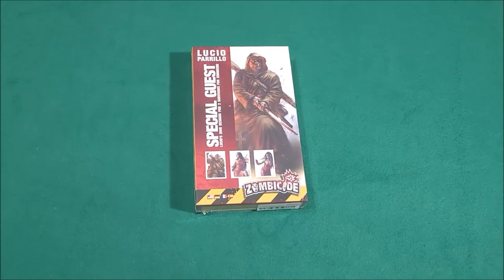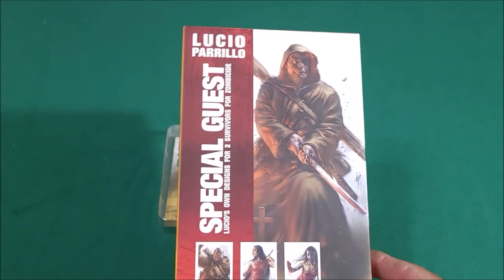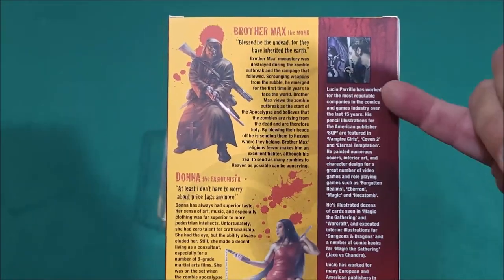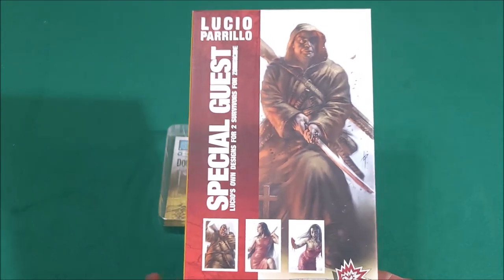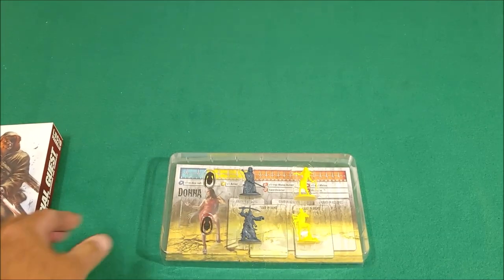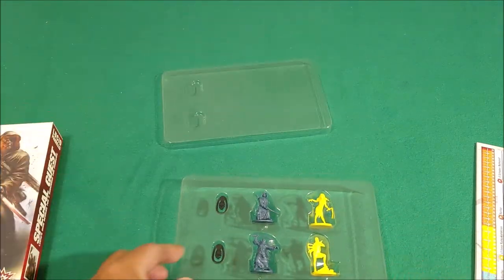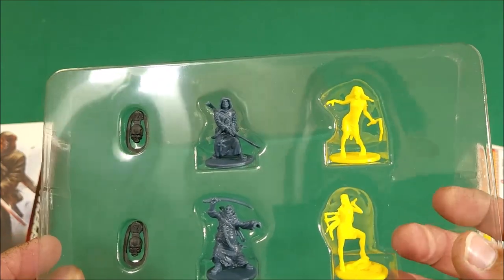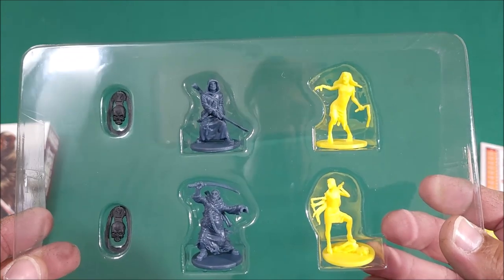ZOMBICIDE SPECIAL GUEST BOX: LUCIO PARRILLO Survivors Brother Max and Donna Unboxing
Another very cool Zombicide Modern Special Guest box!